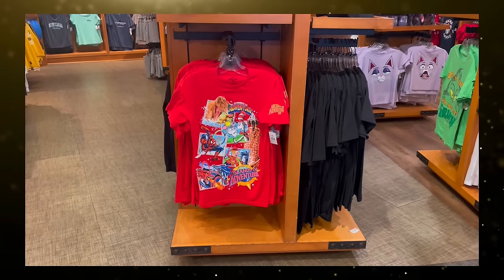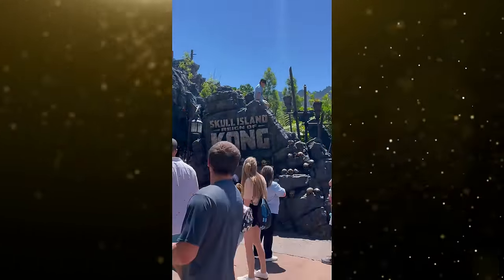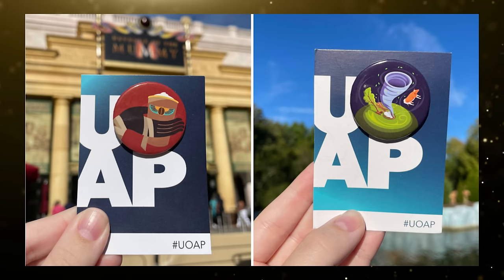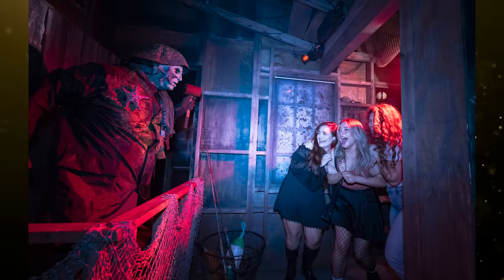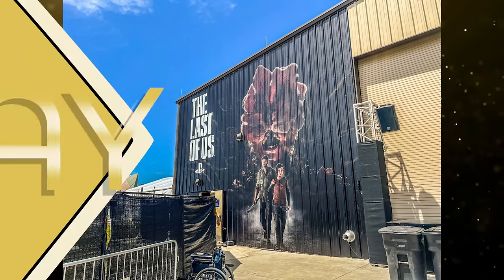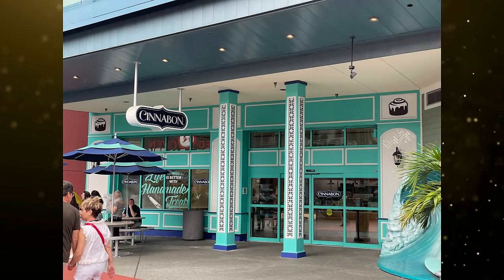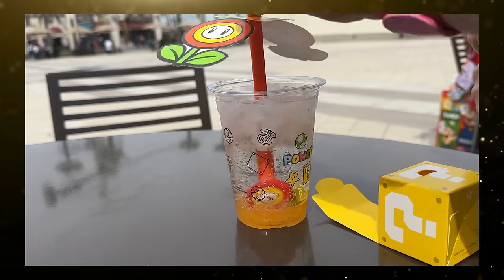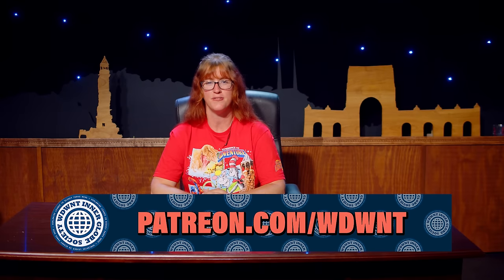Islands of Adventure Celebrates 25 Years, Guest Climbs Skull Island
This video is produced by Universal Parks News Today.

Universal Parks News Today is a sister site of WDW News Today - the worldwide leader in Disney parks news.

00:00 - Intro
00:25 - New Merchandise Celebrates 25 Years of Islands of Adventure
02:13 - Guest Climbs Skull Island: Reign of Kong Sign for Photo
03:55 - UOAP Buttons Returning for Passholder Bonus Benefits in May 2024
04:51 - Temporary Bar Set Up During Chez Alcatraz Refurbishment
05:31
06:01 - Halloween Horror Nights 33 Dates Confirmed, Begins August 30, 2024
07:09 - Unmasking the Horror Tours Starting August 11 Before Halloween Horror Nights 33
09:33 - FIRST LOOK at Halloween Horror Nights 33 Merchandise at Universal Studios Florida
10:48 - Cinnabon and Quiet Flight Closing at Universal CityWalk Orlando
11:42 - Trying Super Nintendo Snacks from Power Up Cafe at Universal Studios Hollywood
13:51 - Universal Studios Hollywood Announces Studio Tour 60th Anniversary Dining Pass
14:42 - Outro